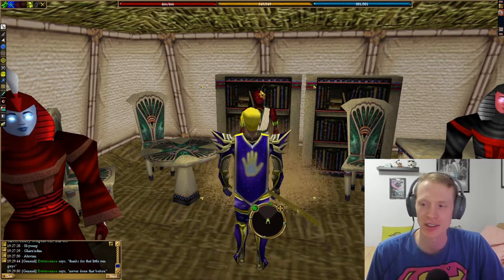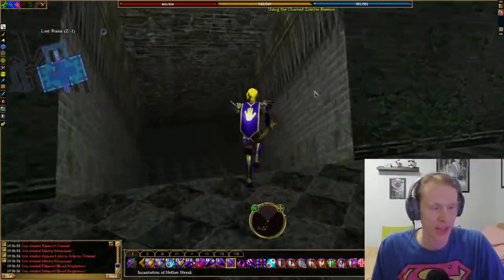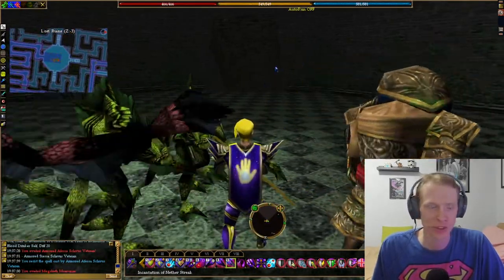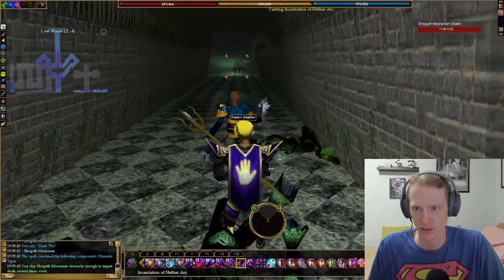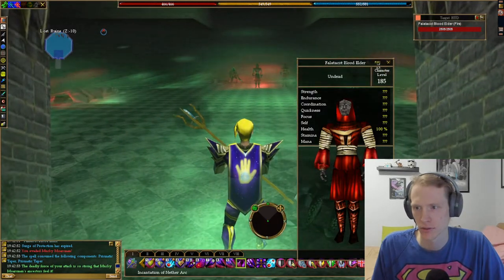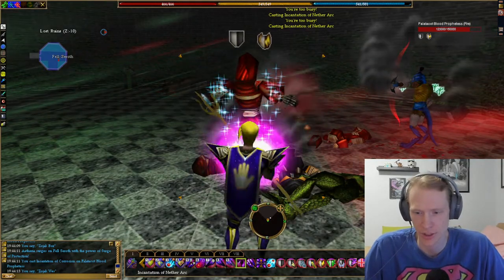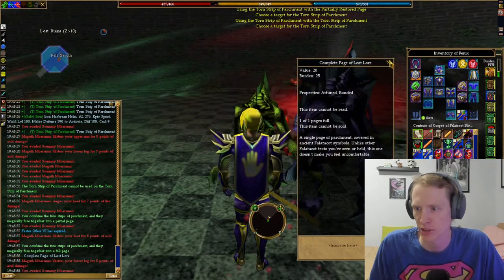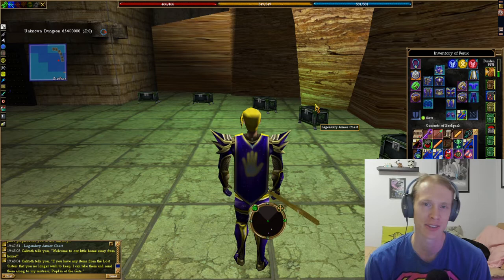Lost Lore Quest | Asheron's Call Gameplay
Hey everyone! In this video I'm running the Lost Lore quest. A legendary quest that rewards a good amount of luminance and experience. The boss at the end has quite a bit of health so the quest may take you a while solo. I hope you enjoy!